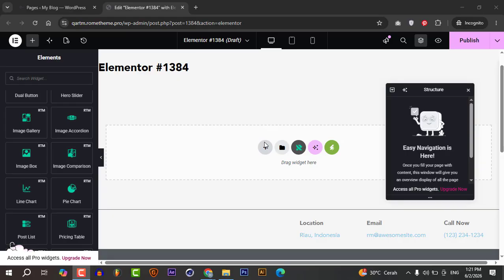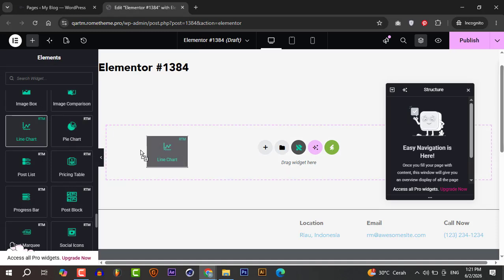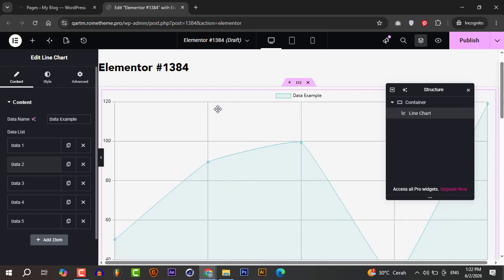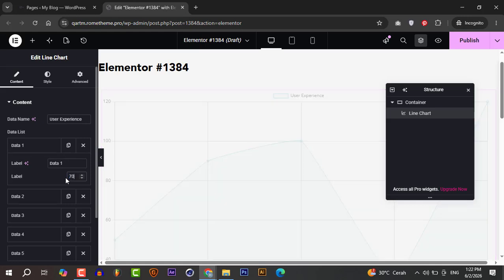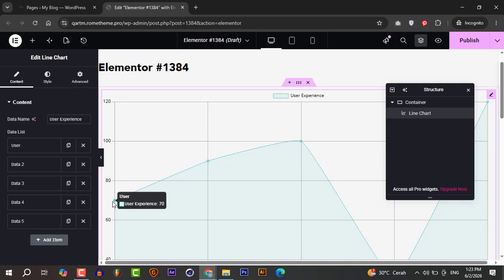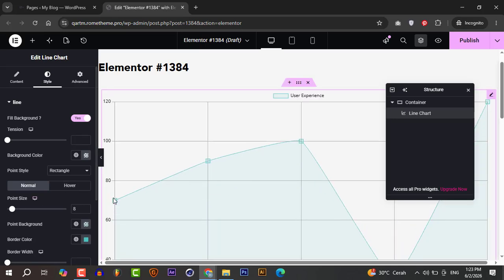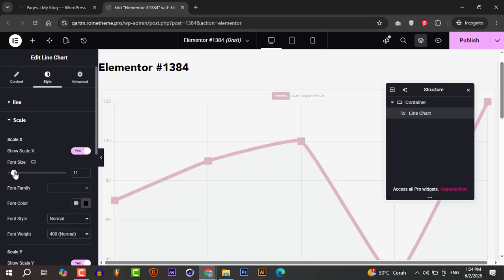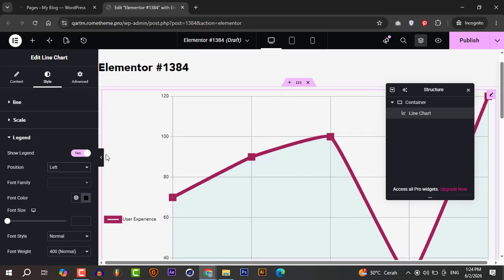How to create Line Chart in Elementor using RTMKIT plugin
Learn how to create a professional Line Chart in Elementor using the RTMKit plugin! In this step-by-step tutorial, you'll discover how to add interactive and visually appealing data visualizations to your WordPress website without writing any code.

Whether you're building business dashboards, financial reports, analytics pages, statistics sections, or performance tracking websites, RTMKit's Line Chart widget makes it easy to present data in a clean and engaging way.

✅ What You'll Learn:
• How to add the RTMKit Line Chart widget in Elementor
• How to configure chart data and labels
• Customize chart appearance and styling
• Adjust colors, typography, and layout
• Create responsive charts for desktop, tablet, and mobile
• Best practices for displaying data effectively

RTMKit is a powerful Elementor addon packed with 75+ widgets and growing, helping you build advanced websites faster and more efficiently.

🚀 Perfect For:
• Business websites
• Marketing dashboards
• Financial reports
• Analytics pages
• Statistics presentations
• Portfolio case studies
• Educational websites